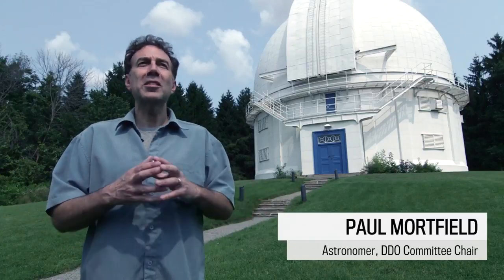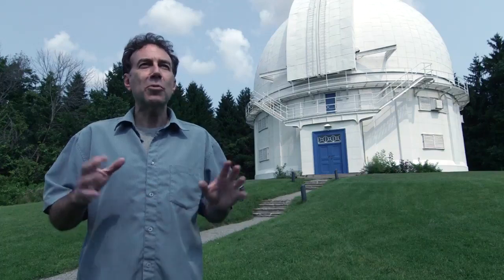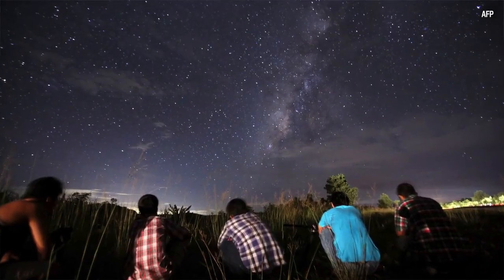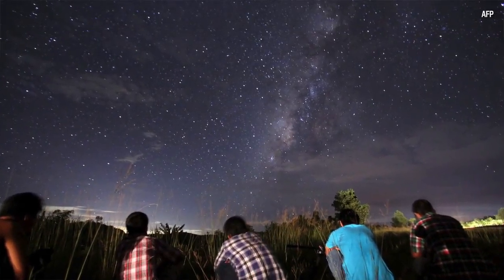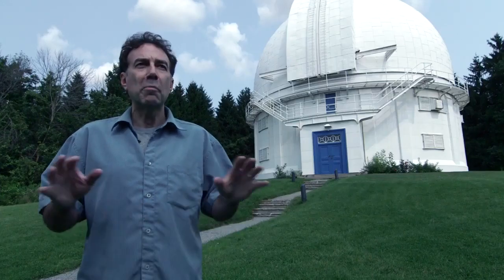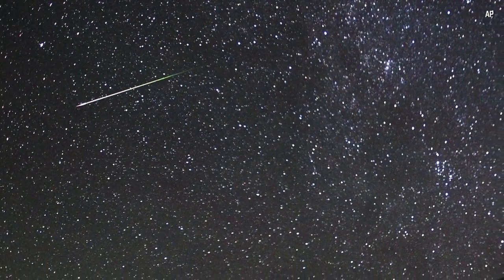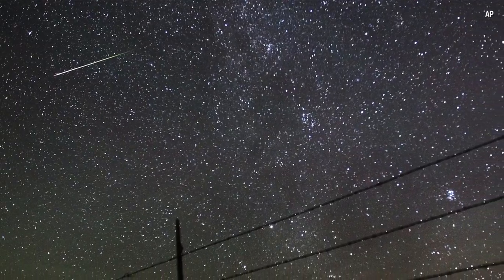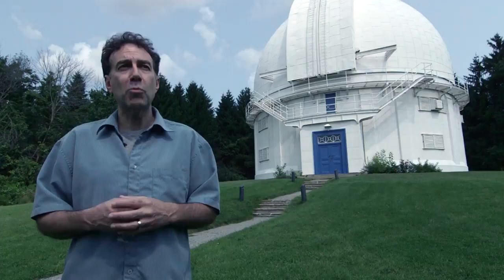Tips on watching the Perseid meteor shower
Paul Mortfield of The David Dunlop Observatory gives his top tips on getting the most out of watching the Perseid meteor shower.